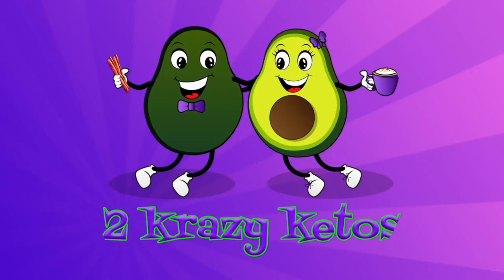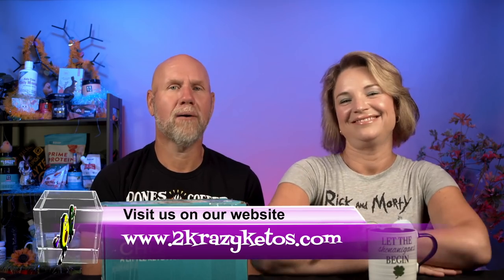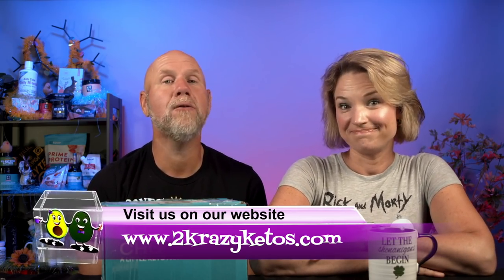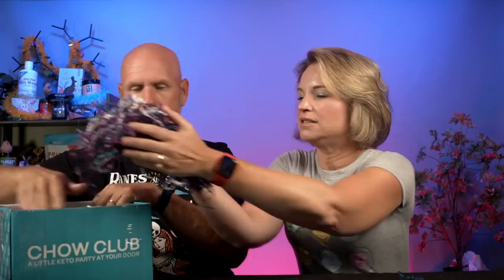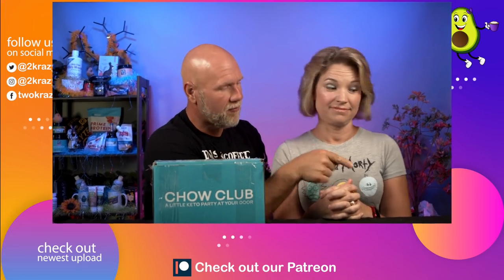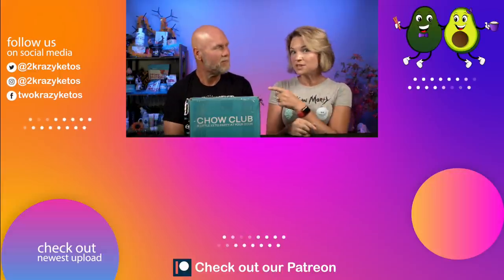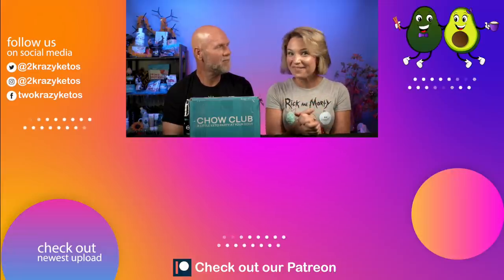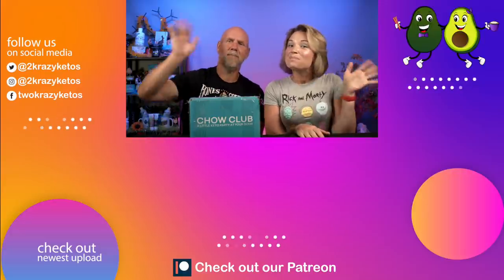What's in the April Chow club box? Keto Chow giveaway